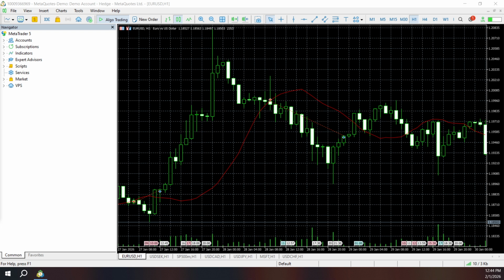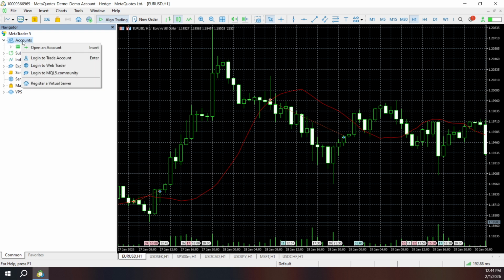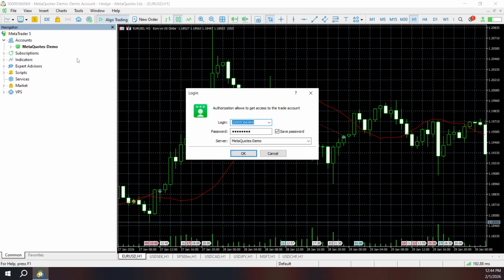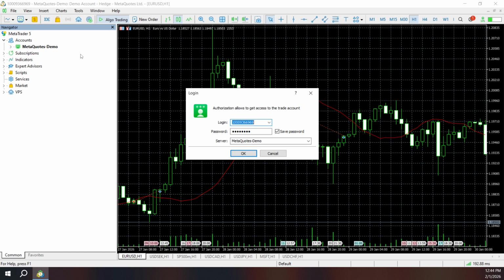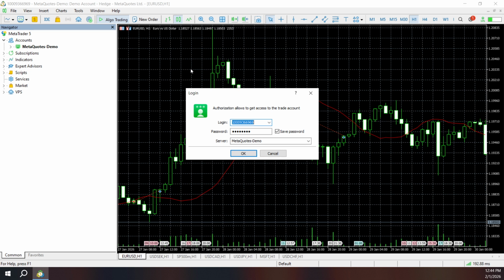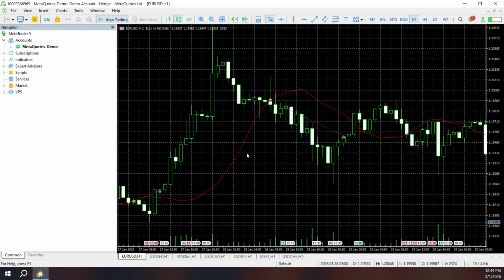How To Connect Bybit With Metatrader 5 [2026 Guide]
How To Connect Bybit With Metatrader 5